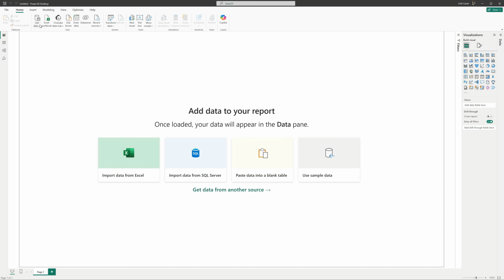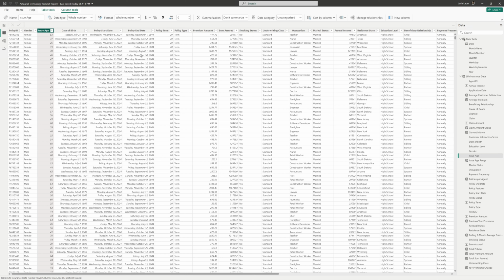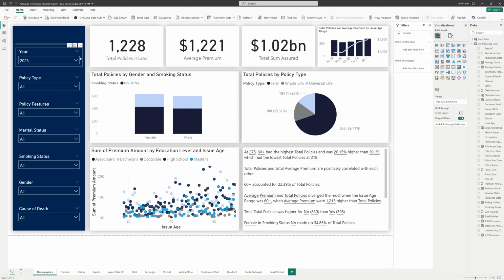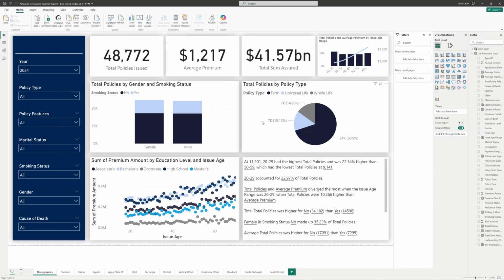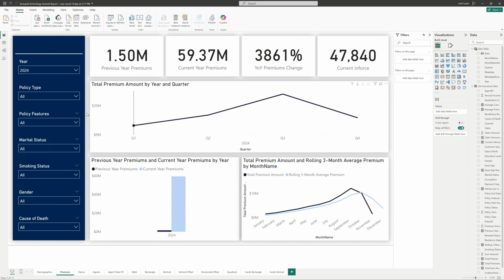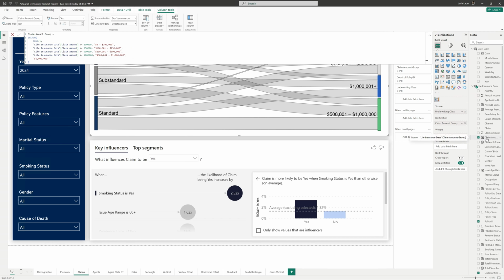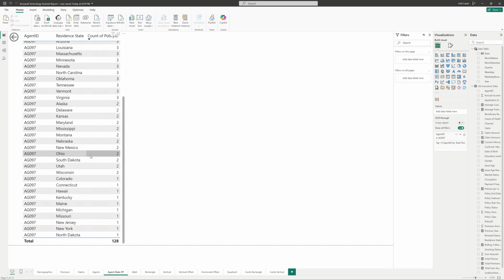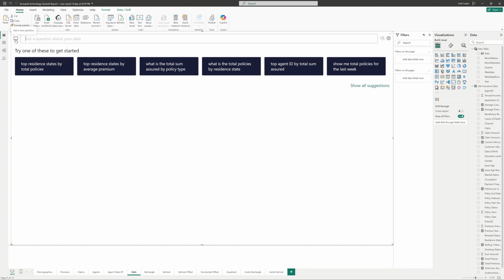Power BI for Actuaries: Transforming Data Analysis with Advanced Tools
This is a recorded session from Actuarial Technology Summit 2024

In the evolving landscape of actuarial science, the ability to effectively analyze and visualize data is more critical than ever. Are you leveraging the latest tools to gain a competitive edge? Join us for a 45-minute deep dive into how Power BI is revolutionizing data analysis for actuaries. This session will cover:

Interactive Reports: Learn how to create dynamic, interactive reports that enable real-time data exploration and enhance your risk assessment and reporting capabilities.

Advanced Analytical Techniques: Discover how to utilize Power BI's advanced features, including DAX formulas and custom visuals, to uncover deeper insights.

Data Integration: Understand how to seamlessly integrate multiple data sources, from Excel to external databases, for a unified analytical experience.

Latest Features and Q&A: Explore Power BI's newest functionalities, such as the Q&A feature, which allows you to interact with your data using natural language queries for more intuitive analysis.

Case Studies: Examine real-world examples where leading actuaries have successfully implemented Power BI to improve decision-making and operational efficiency.

Equip yourself with practical skills and insights that can immediately apply to your work. By attending, you'll join a growing community of professionals who stay ahead of the curve. Don't miss this opportunity to transform your data analysis capabilities and drive better outcomes in your actuarial practice.